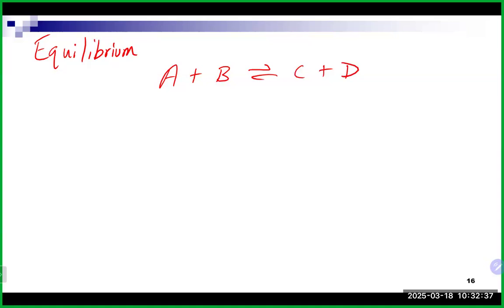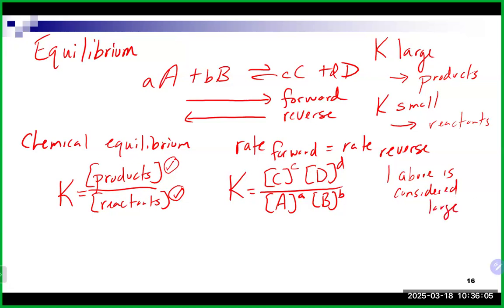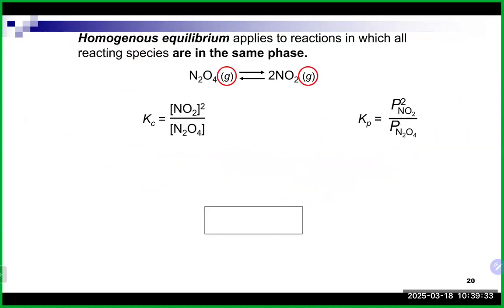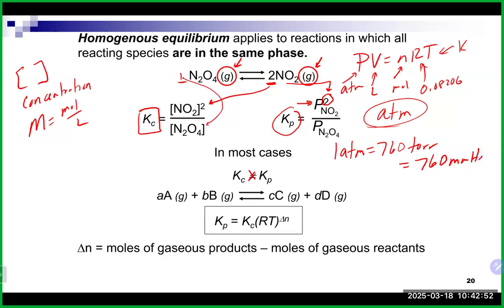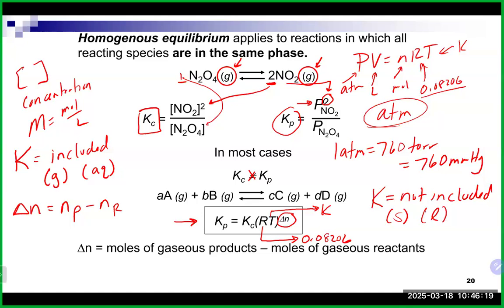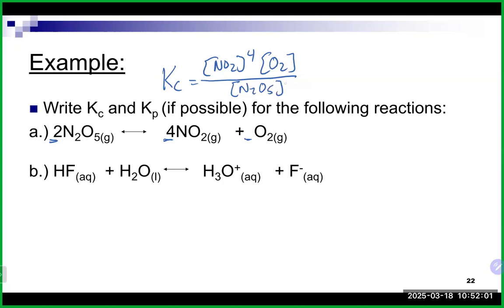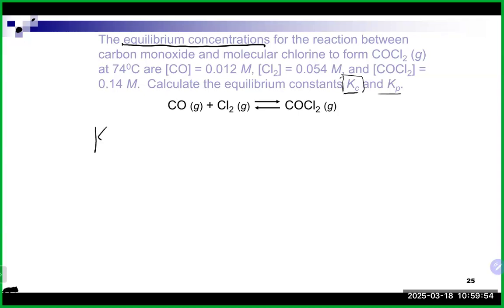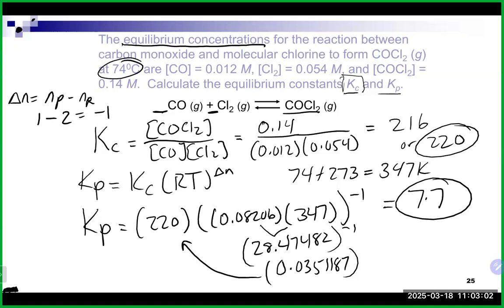Chem 51 Lecture 3/18/25 (Ch 13)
We lectured on Ch 13 (equilibrium, Kc, Kp)